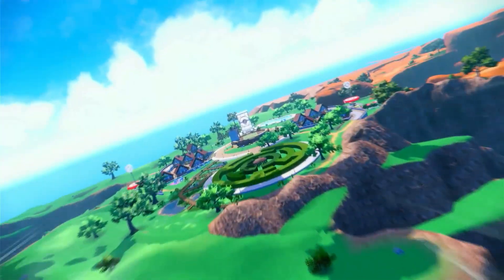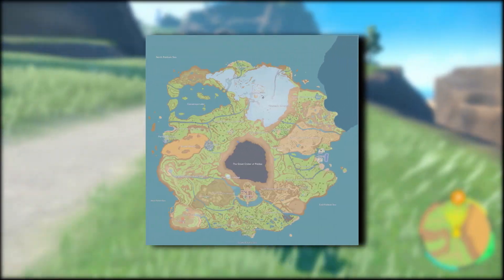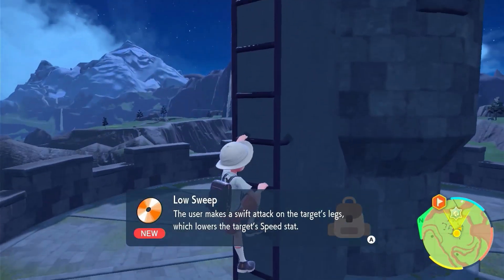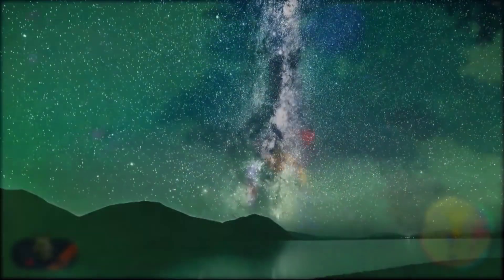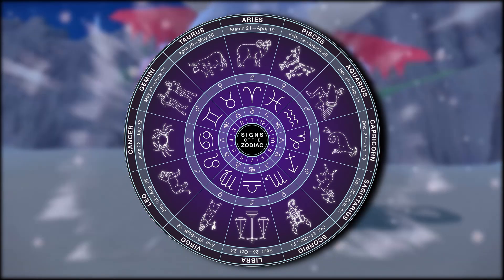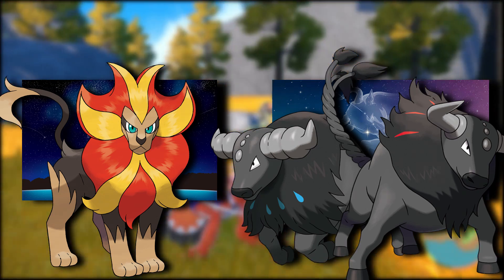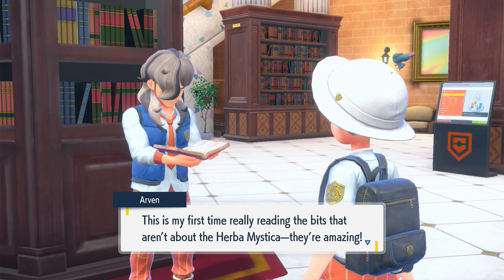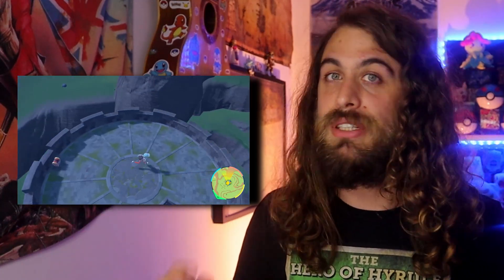The MISSING TITANS in the Pokémon Scarlet and Violet DLC | Gen9 DLC Speculation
The Pokemon Scarlet and Violet DLC will bring new areas for us to explore in Pokemon Scarlet and Violet, outside of the Paldea Region - Kitakami and the Blueberry Academy. But there are still Pokemon Scarlet and Violet mysteries that we can't explain like the Paradox Pokemon as well as the towers that are all around Paldea. We've talked about the Missing paradox pokemon that will likely become new paradox Pokemon in the Pokemon Scarlet and Violet DLC but what about the Missing Titans of Pokemon Scarlet and Violet. It's time for some Pokemon Gen9 DLC speculation!
Pokémon Scarlet and Pokémon Violet are the new Gen 9 games and there's a lot to discover in this new Pokémon Region based on Portugal & Spain (Iberian Peninsula) and its secrets.

APARTADO 000025
EC FERCAP PACOS DE BRANDAO
4536-906 PACOS DE BRANDAO
Portugal